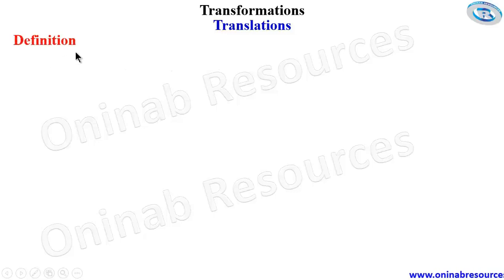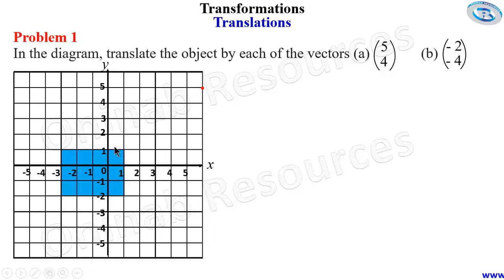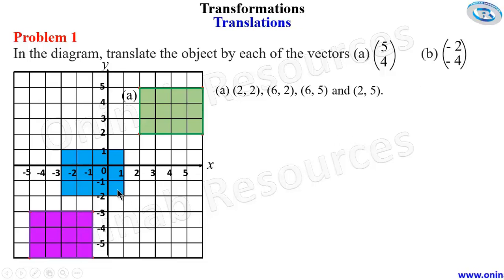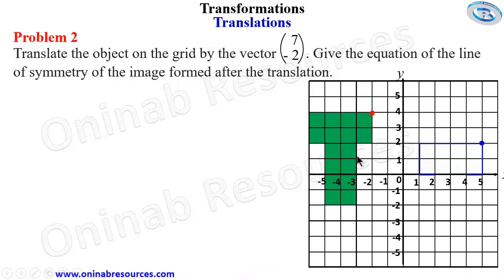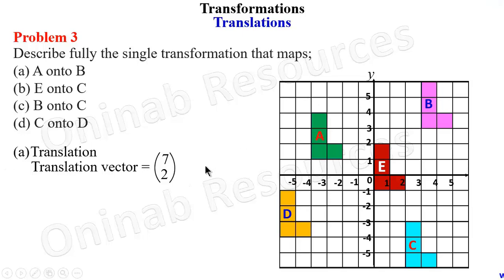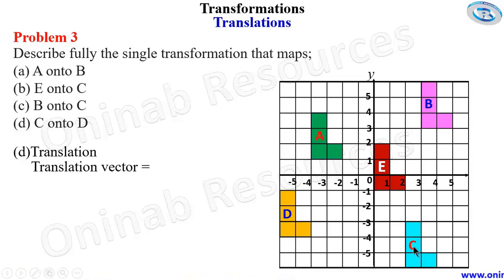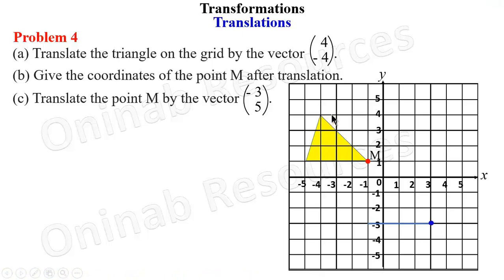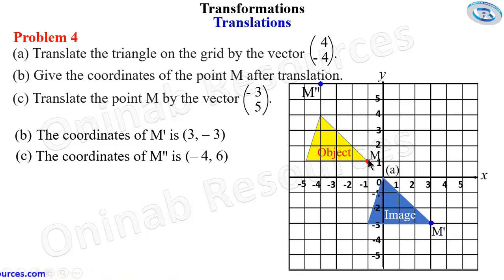Transformations: Translations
The video covers translating object given the translation vectors as well as describing transformation involving translation given the object and the image.